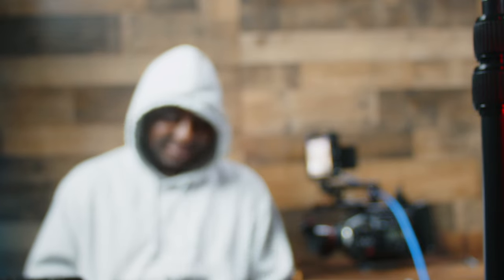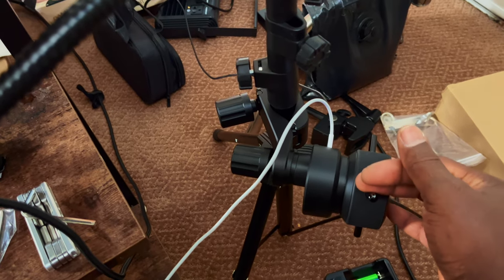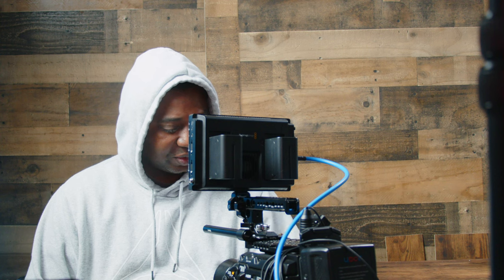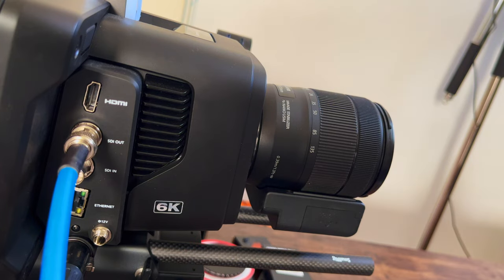Blackmagic Studio Cameras firmware updated: zoom demand test for Canon Ef-s 18-135mm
My Cameras:
Ursa mini pro 12k
BM studio 6k pro
Sony A7IV
Sony Fx3

Canon Ef-s 18-135 with pz chip (new)
Canon Ef-s 18-135mm renewed
Canon Power Zoom Adapter PZ-E1
SmallRig V-Mount Battery Plate with arca swiss
Rodecaster duo .coming soon
Streamer X .coming soon
Podmic USB .coming soon
Rode NT-1 32bt float mic .coming soon
Zhiyun Weebill 3S .coming soon
Dual V-mount battery plate power splitter
Amazon basics usbc to usbc white cable
Sennheiser MKE 600
XLR mic cables 6packs (differnt colors)
Cayer tripod dual arm
Andicine v-mount battery
ZGcine portable vmount battery
Moman vmount battery
smallrig V-mount battery
Usb-c to Usb-c cable 2pcs
Studio 6k pro Power cable to dtap
Came-TV Dual V-Mount Battery Plate
Neewer vmount battery 94.7Wh
Neewer vmount battery 47Wh
Benro Hihat mini tripod
Atem mini pro
BM focus demand
BM zoom demand
BM focus & zoom demands
BM Focus Assist 7"
BM Focus assist 5"
Canon CN-E 18-80mm T4.4 Compact-SERVO Zoom
Canon CN-E 70-200mm T4.4 Compact-Servo Zoom
Blackmagic studio cam 4k pro G2
My new tripod/Light stand
Gopro Hero 11 black
SmallRig Plate for FX30 / FX3 XLR Handle
SmallRig FX3 / FX30 XLR Handle Extension Rig
SmallRig FX3/FX30 XLR Handle Top Plate
Oho sunshine glasses
Comica xlr wire mics 2packs
Comica xlr wire mic 1pack
Smallrig foldable quick release plate manfrotto
Smallrig foldable quick release plate Arca-type
Neewer Inflatable softbox
Tentacle sync E mk11 standard
Smallrig MagicFiz wireless follow focus habdgip kit
Smallrig MagicFiz wrireless follow focus basic kit
Smallrig MagicFiz wrireless follow focus 2 motor kit
DZOfilm pictor zoom 20-55mm T2.8
DZOfilm pictor zoom 50-125mm T2.8
Reytric 300w v mount battery
Zitay dual cfast to ssd adaptor
SABRENT rockket v90 256GB SD card
RITZ v90 256Gb SD card
Came-TV tripod adapter for sony VCT plate
Smallrig quick-release shoulder plate
UGREEN sata to Usbc cable
SATA Dual Bay 2.5/3.5 Inch HDD SSD duplicator/clone
Came-tv astral wireless follow focus
Moman wireless sdi/Hdmi video transitter
Relacart Sm-2 shotgun mic
Neewer shotgun xlr mic
Nisi 4x5.65 IR ND filter
Neewer Xlr spitter cable
Accsoon SeeMo
Gopro Hero 11 black bundle
360 photo booth
largest 360 photo booth